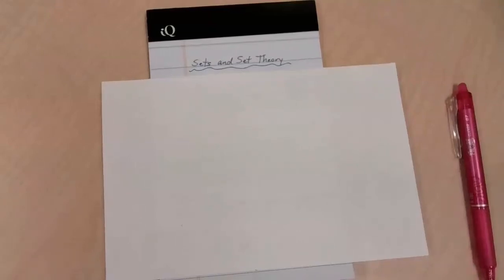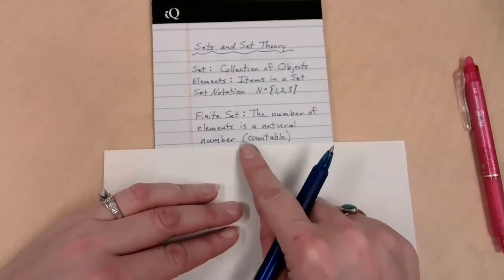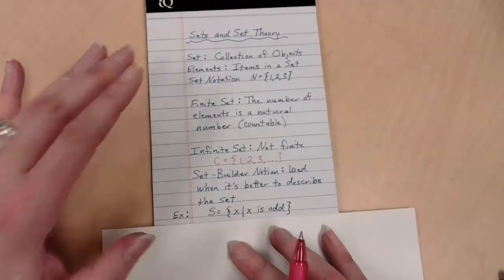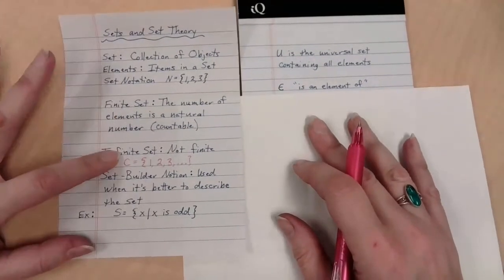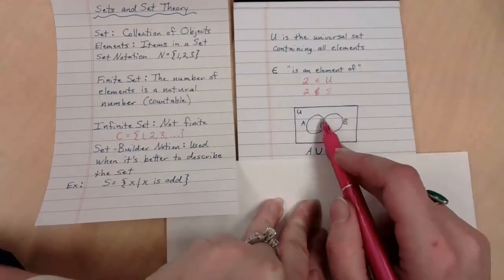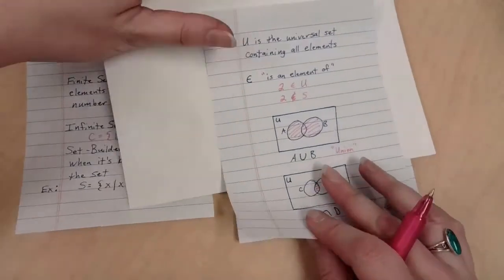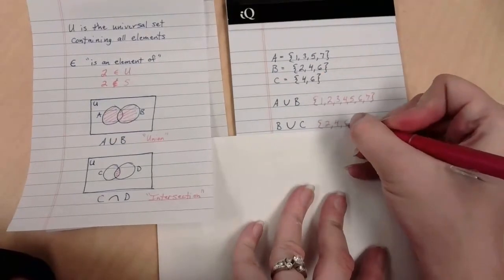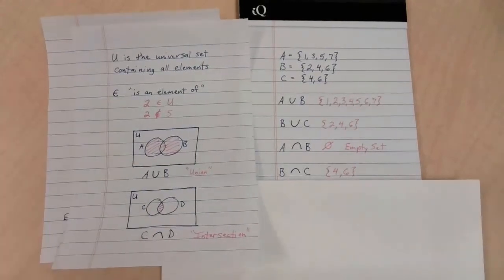Sets & Set Theory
An introduction to set theory, focusing on vocabulary, notation, and symbols